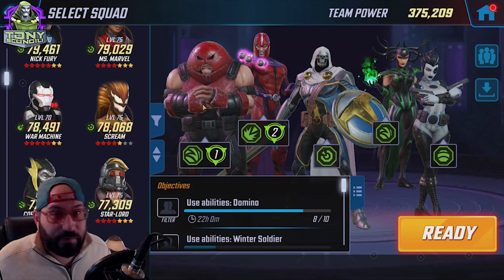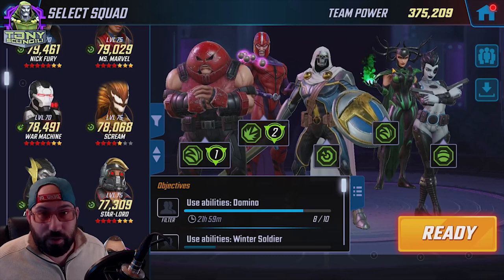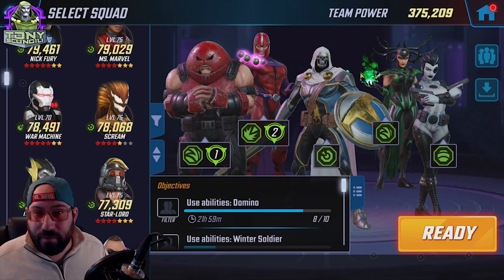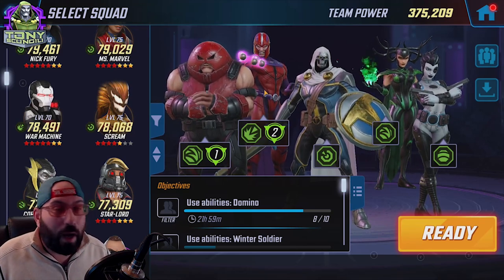Cutesy Tricksy Super Protector Teams for those who wanna be more involved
Some People wanna play the fights out, for those of you try this crazy Control Comp

Feel Free Drop by Twitch : Monday-Thursday 10pm EST/ 7pm PST

Discord me bruh!